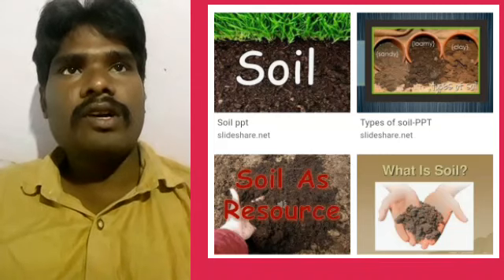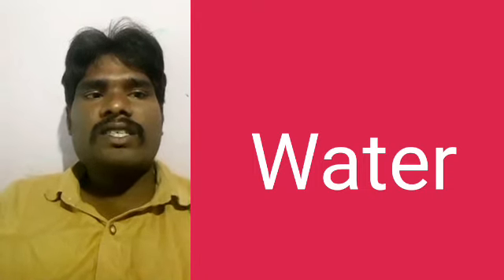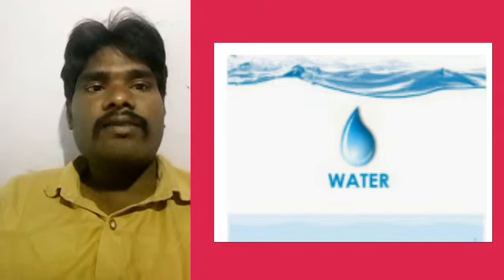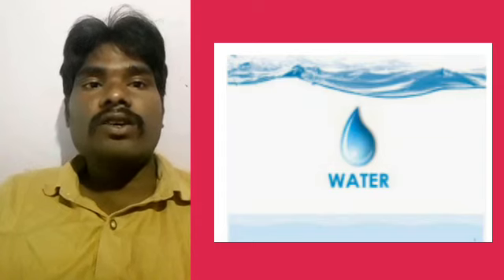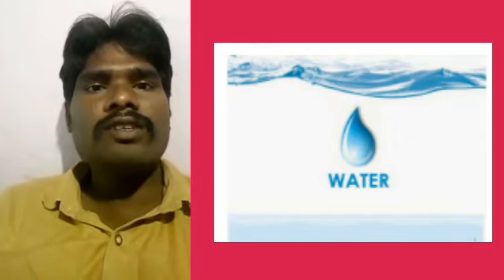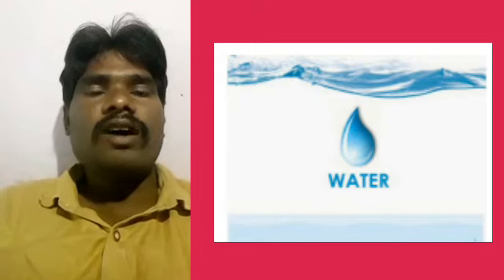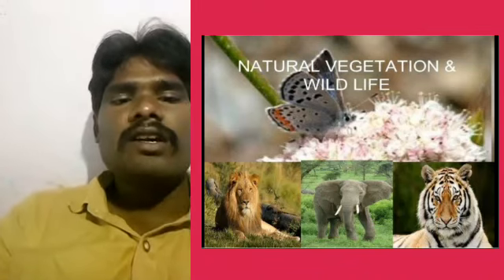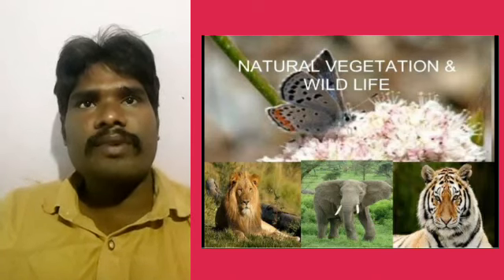2. Land soil water natural vegetation and wildlife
By RAJA SEKHAR